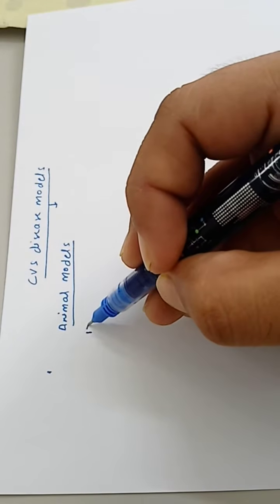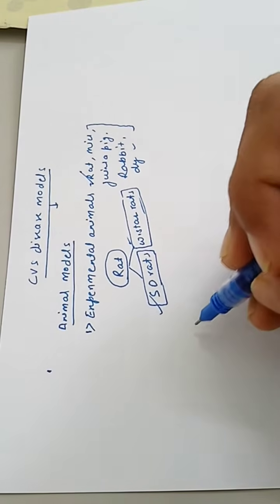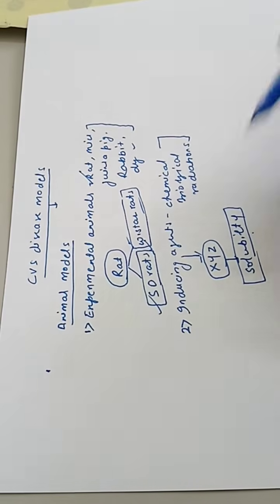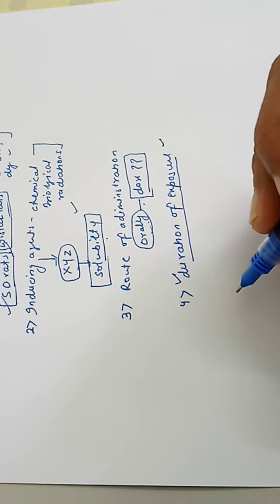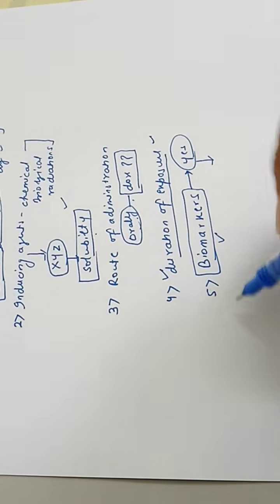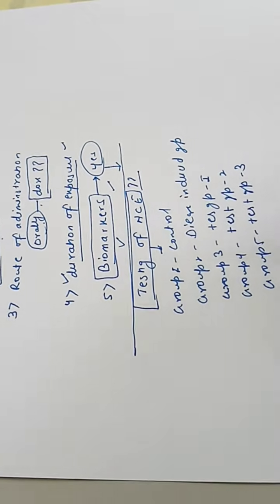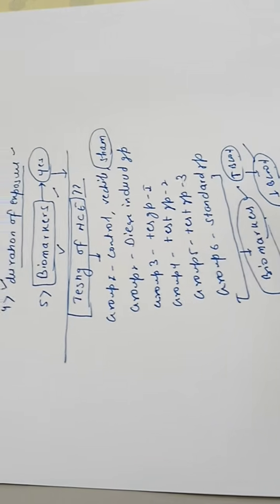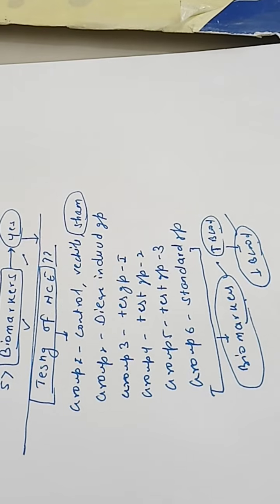Animal models-General consideration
Animal models